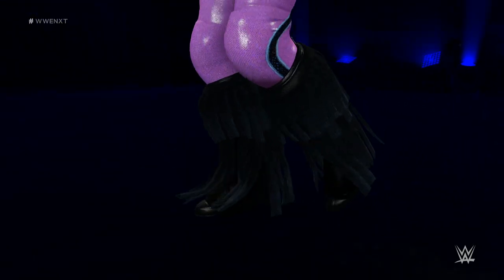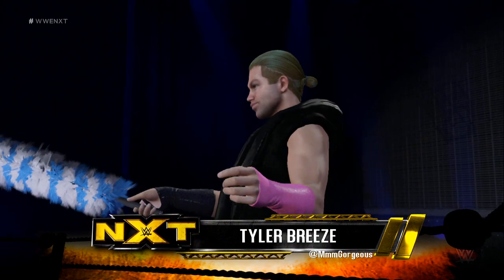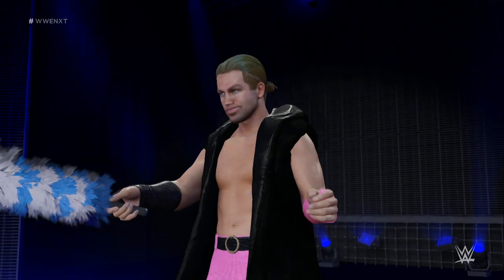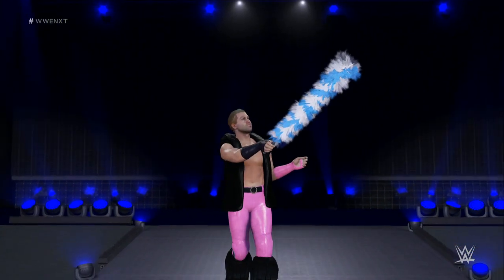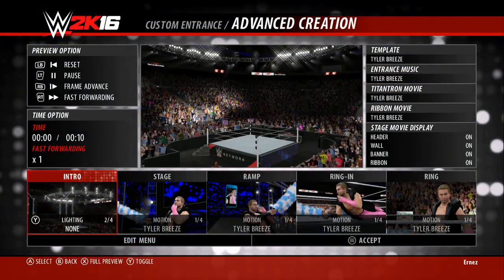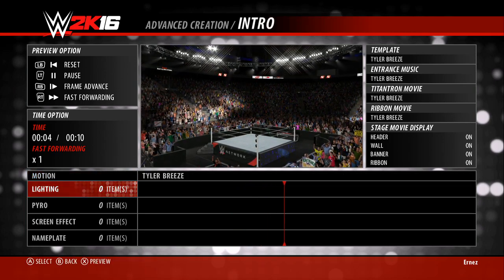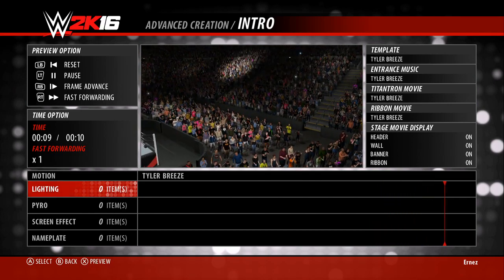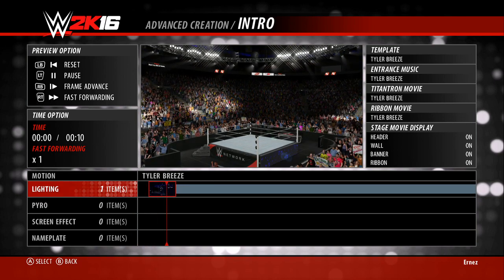WWE2k16 - How To Fix Tyler Breeze Entrance Videos After Patch 1.02 (Sort Of)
Today I show you how to get the titron and minitron back after the 1.02 patch.